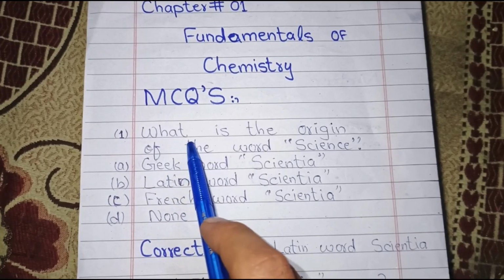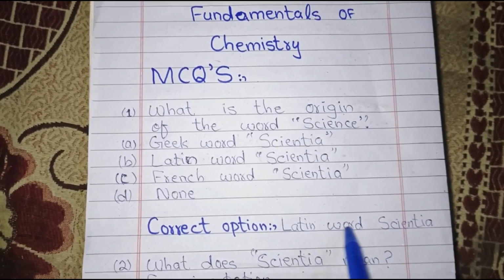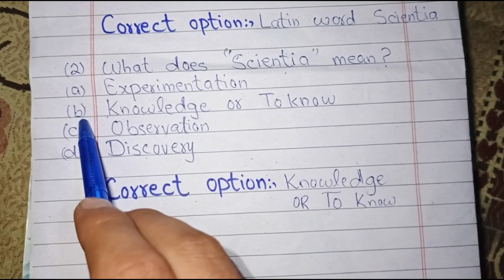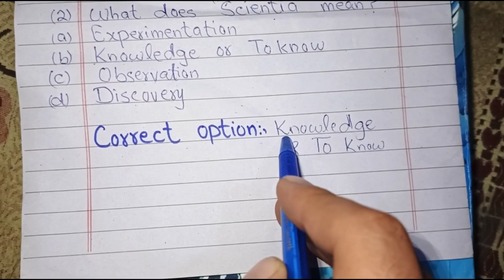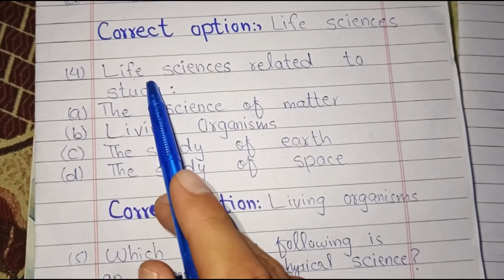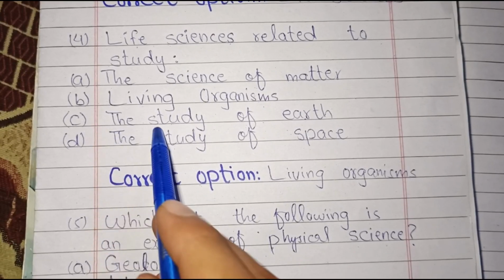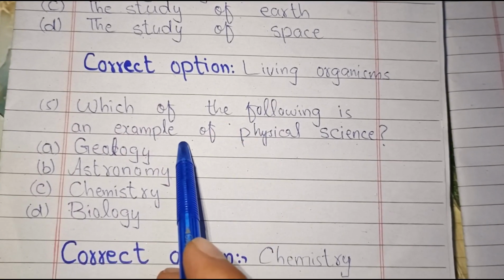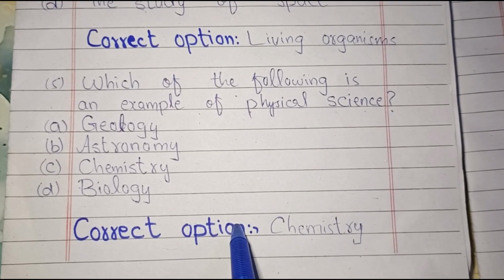Lecture 1FUNDAMENTALS OF CHEMISTRY CHAPTER 01 9TH CLASS CHEMISTRY BOOK KP BOARD IN PUSHTO LANGUAGE.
Lecture 1(MCQS)

FUNDAMENTALS OF CHEMISTRY CHAPTER 01 9TH CLASS CHEMISTRY BOOK KP BOARD IN PUSHTO LANGUAGE.